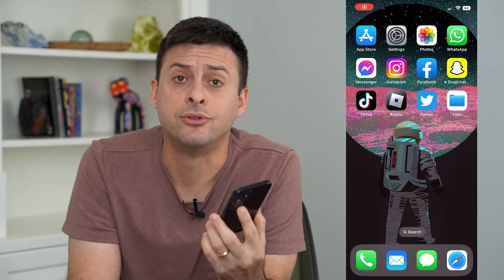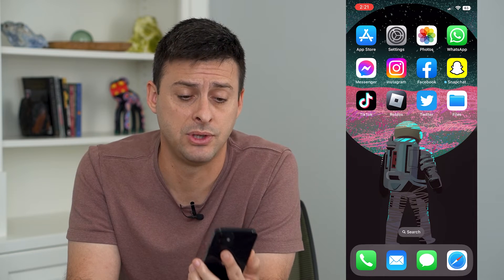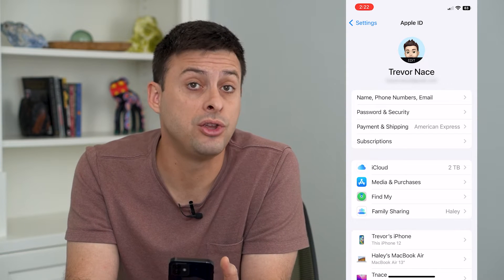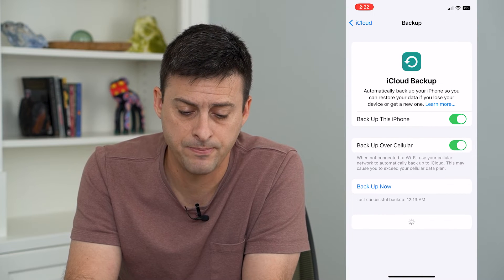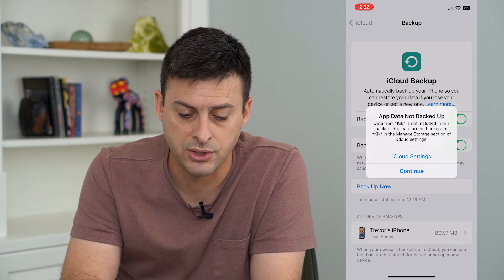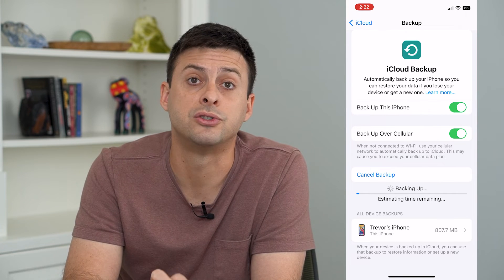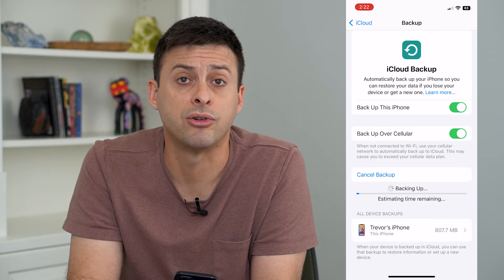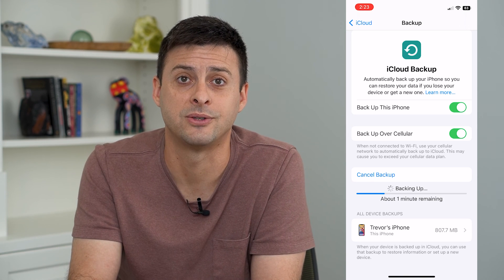How To Backup iPhone To iCloud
Let's backup your entire iPhone to the iCloud in case you buy a new phone, loose your phone or it gets stolen you can always restore everything just the way it was on a new phone.